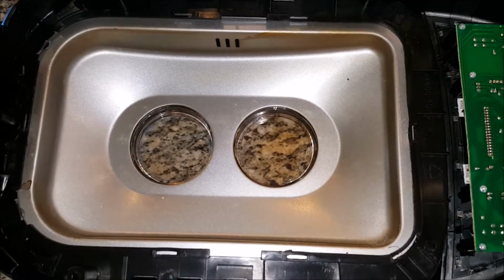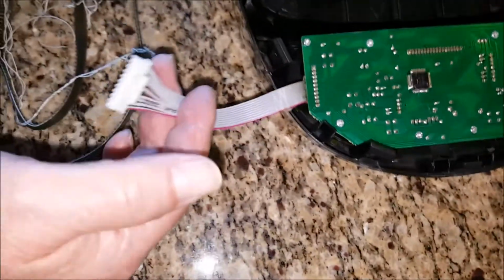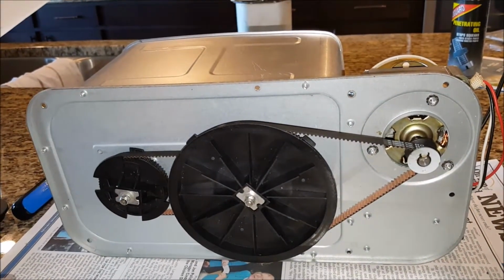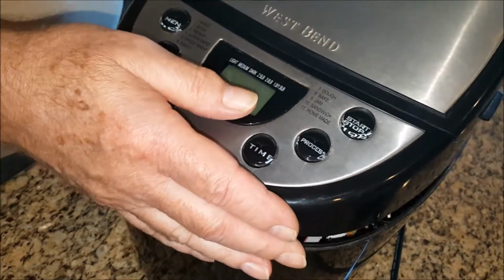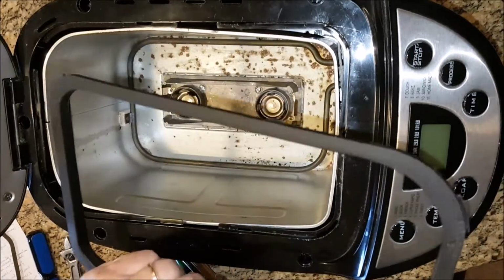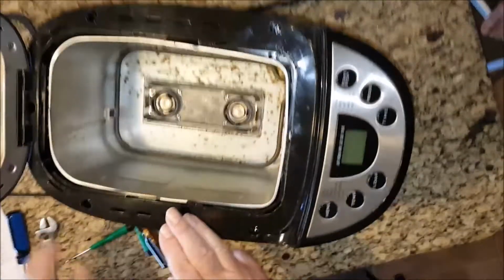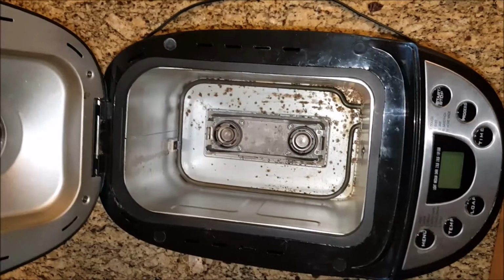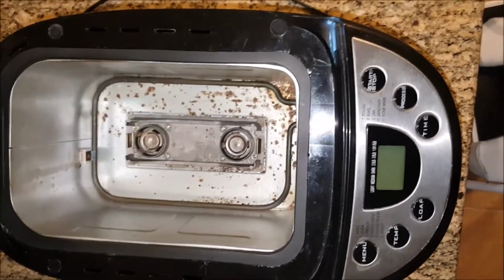West Bend Model 43100 belt replacement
How to disassemble a West Bend bread maker. There are no external screws that permit easy disassembly. I have disassembled the unit before videoing. During reassembly I point out ares that need to be addressed in order to disassemble this unit.